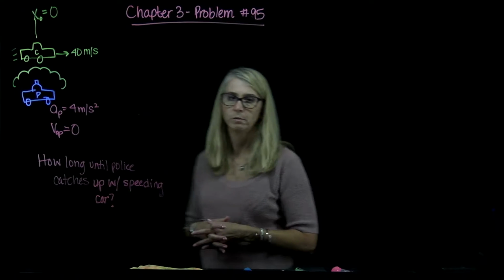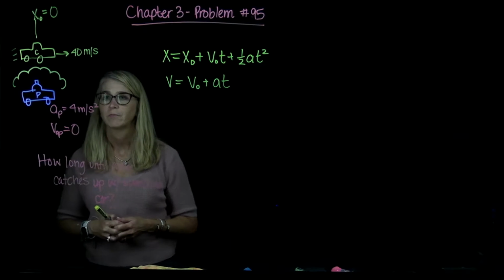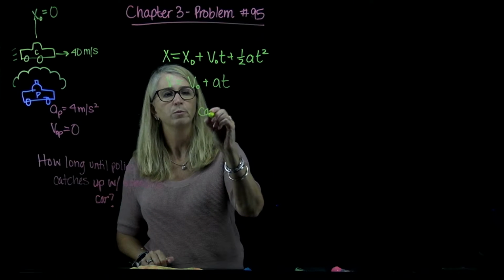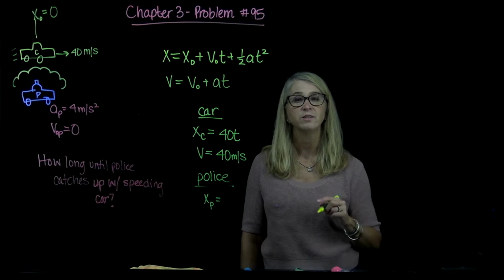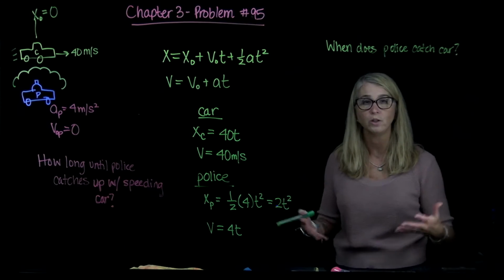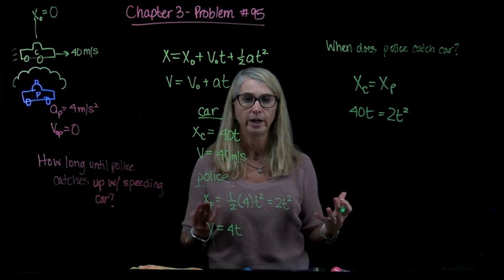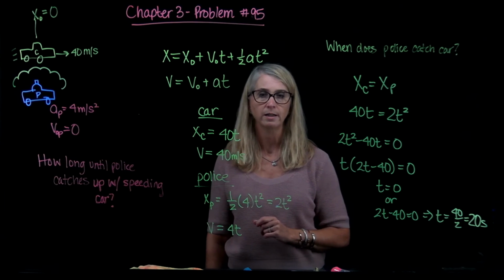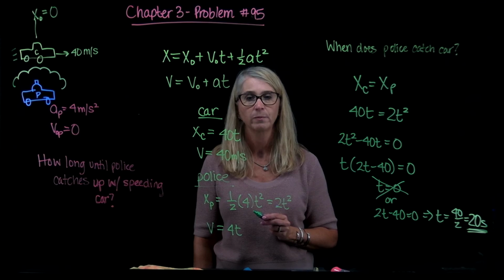Problem 95 Chapter 3